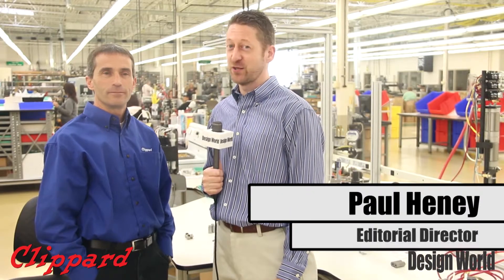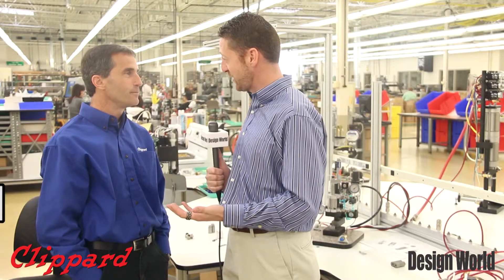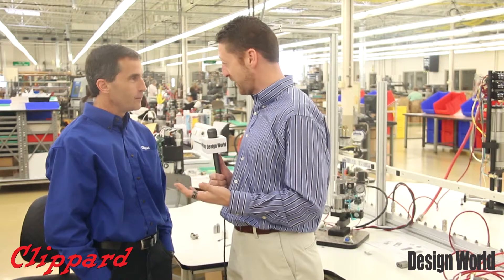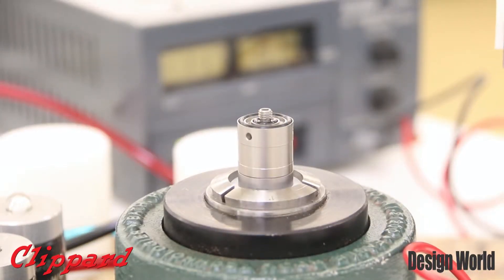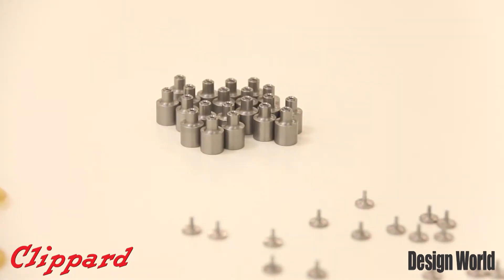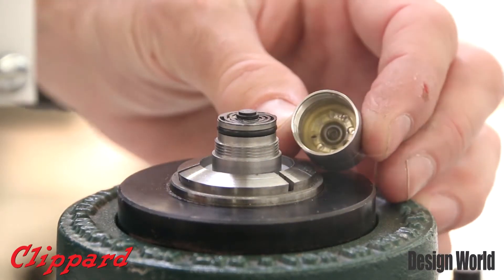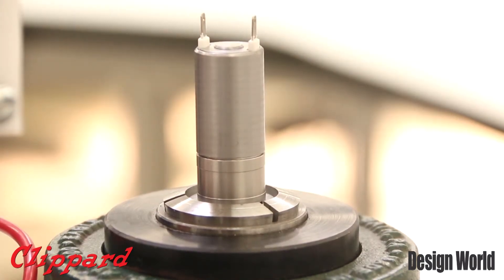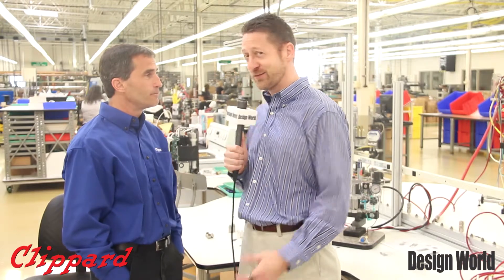Engineering Clippard's new DV Valve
Design World's Paul Heney interviews Clippard Instrument Laboratory's design engineer Dave McBreen about the unique advantages of its new DV pneumatic valve, including a nozzle design and robust spider. McBreen discusses how the DV valve is a genesis of Clippard's popular and time-tested EV valve, and how its design engineers reworked the nozzle and magnetics to achieve high flow rates of 100 lpm at 100 psig.